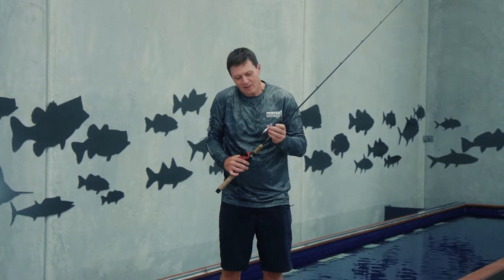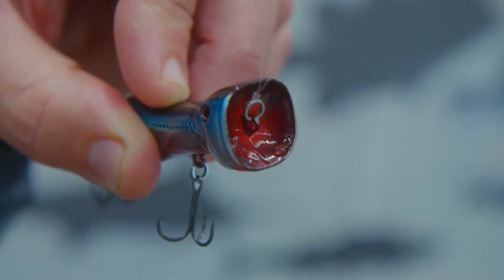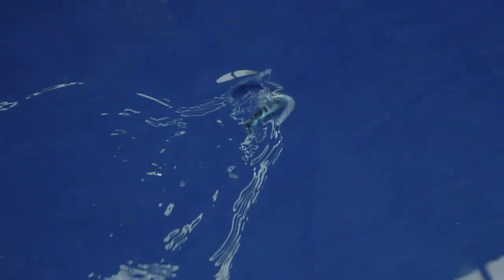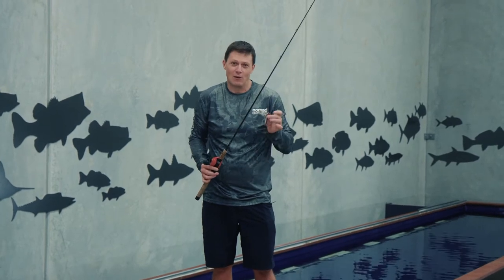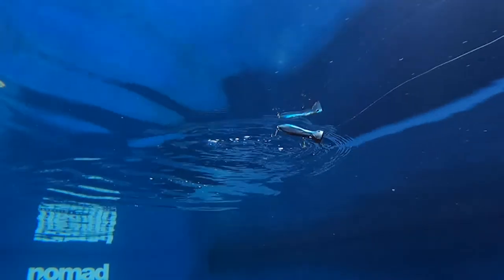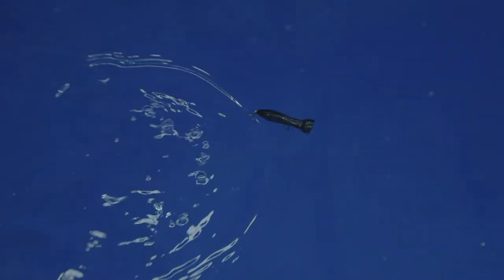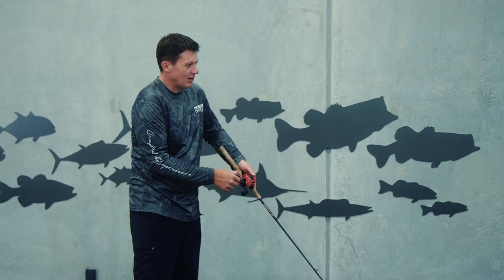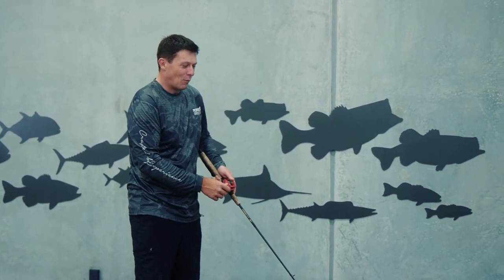Nomad Design Freshwater New Chug Norris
All topwater baits sit on top of the water.  ALL water sits under Chug Norris.  Super small with a giant mouth Chug Norris is not afraid to throw a punch.  And a ton of water on the pop.  He will also dance from side to side with the right partner.  Popped slow it will throw a pile of water and make quite splash.  Born from his big blue water cousin, Smallmouth to Peacock to Largemouth will want to tangle with Chug, but Chug always wins.  Swing by nomadtackle.com to learn more.